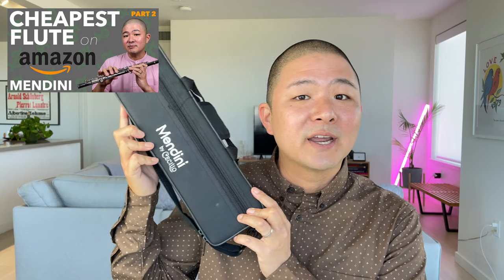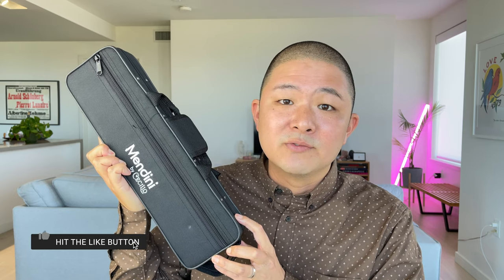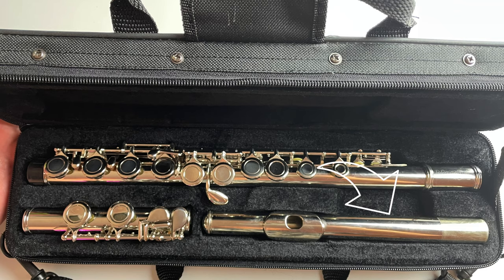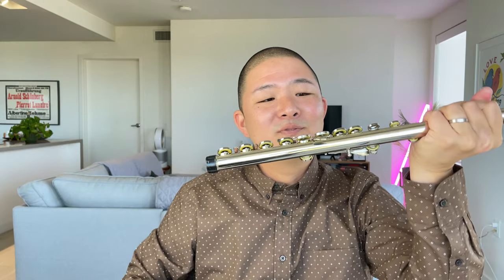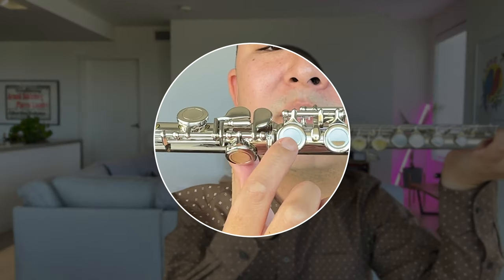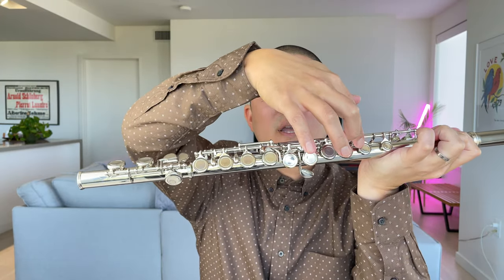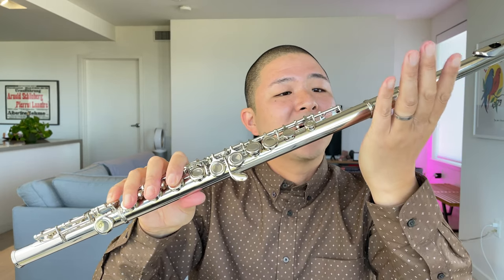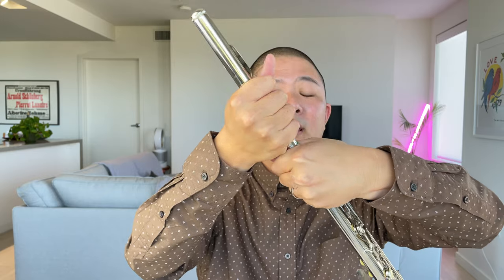How to Assemble, Disassemble & Clean Your Flute | The Beginner Flute, Lesson 1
In my first mini flute lesson for beginners, learn how to put together your flute, disassemble and clean it. When assembling/disassembling your flute, twist the joints together lightly, being careful not to bend them. Cleaning your flute after every playing session removes moisture that can damage your pads and headjoint cork if left unattended to in the case. Taking care of your flute will help it to last longer and sound better over time.

📖 THE BEGINNER FLUTE, LESSON 1 CHAPTERS:
01:11 - Assembling Your Flute
03:26 - Disassembling Your Flute
04:08 - Cleaning Your Flute

🧹 FLUTE CLEANING SUPPLIES:
Flute Cleaning Rod
Cotton Handkerchiefs

In this series "The Beginner Flute," I break down the first flute lesson concepts for total beginner flutists who have never played before. Take your time absorbing and practicing each concept. If you are in need of individualized instruction, please inquire about private virtual flute lessons